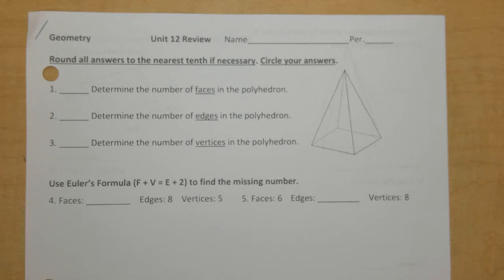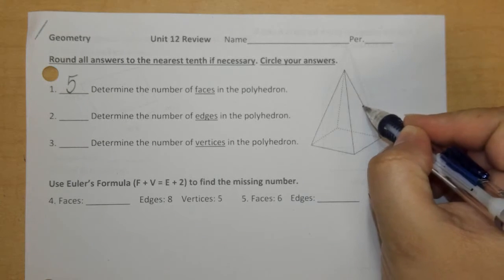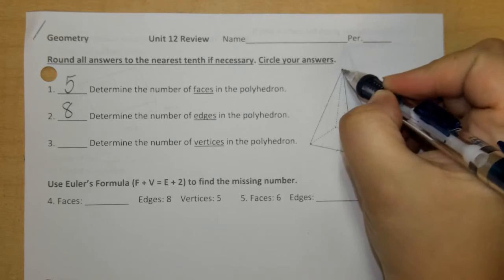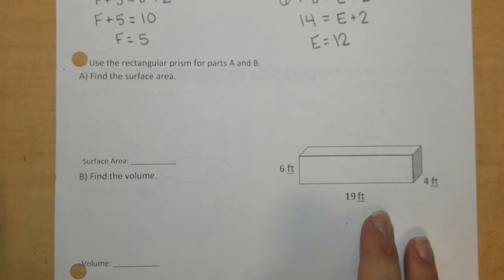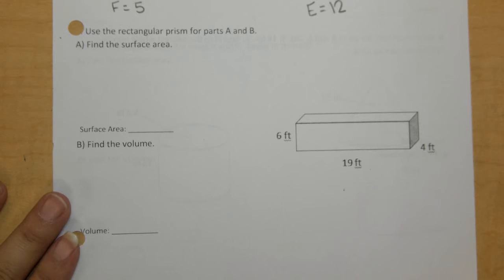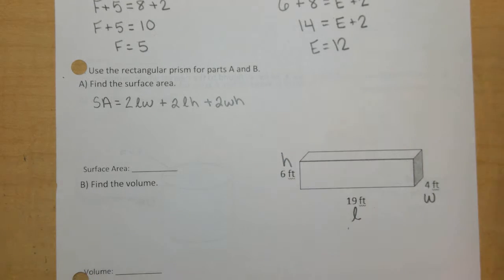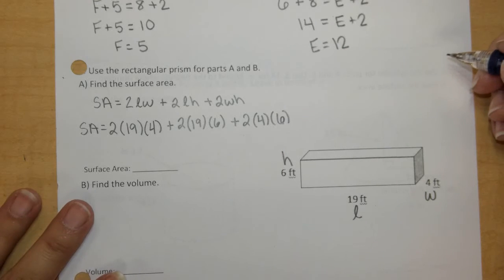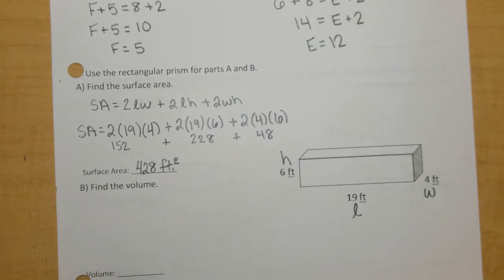Geom - Unit 12 Review #1-7